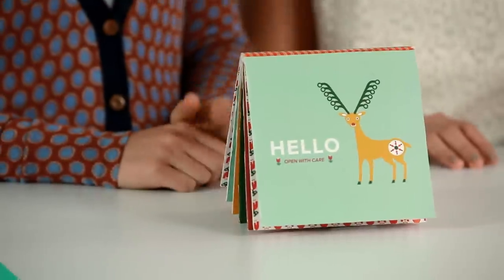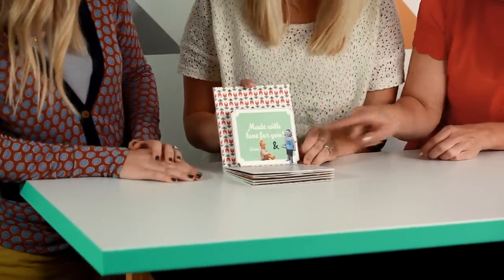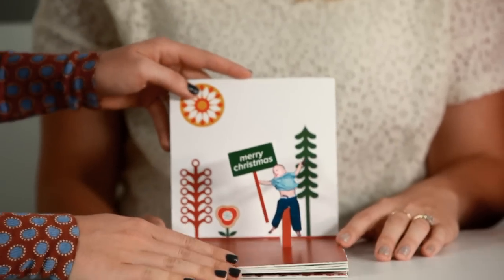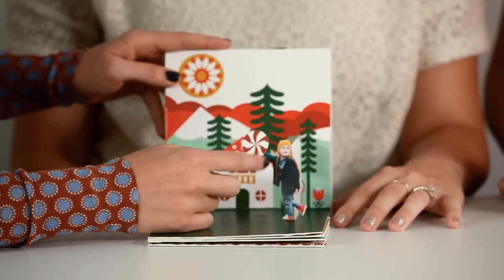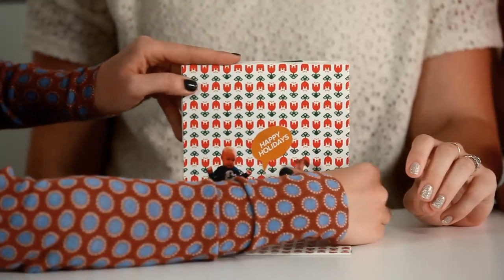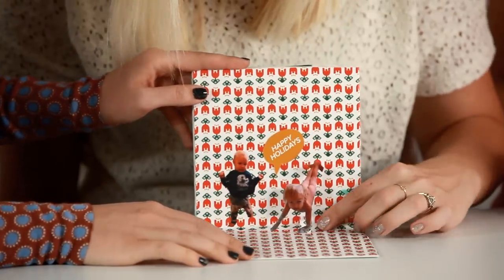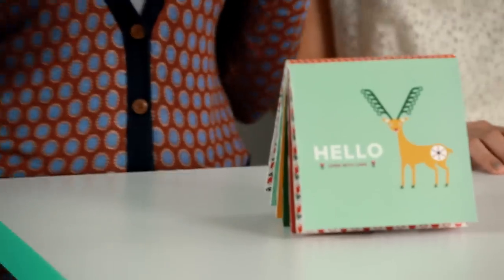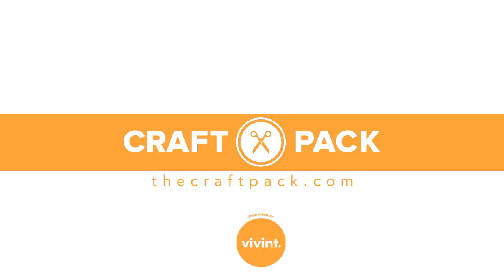A Hip Handmade Holiday with Small Fry Blog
A Hip Handmade Holiday is a digital book with over 18 craft projects, 9 instructional videos, and over 100 printable pdfs, stickers, patterns, stencils, and gift tags.

In our book you'll find gifts you can make for your home, gifts you can craft for your pet, gifts you can treasure for years to come, and even gifts that you can make for neighbors in 5 minutes or less. There's literally something for everyone on your list, and you can keep the cost of supplies under $10 for each gift.